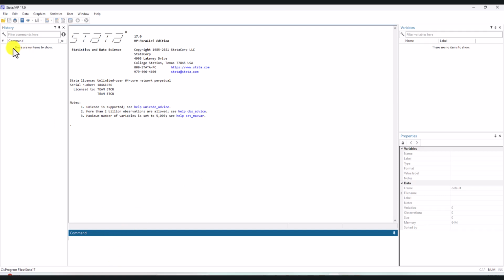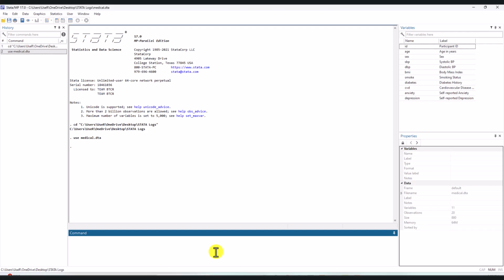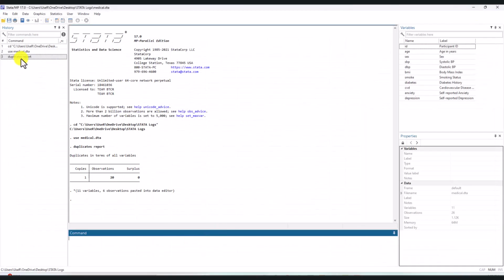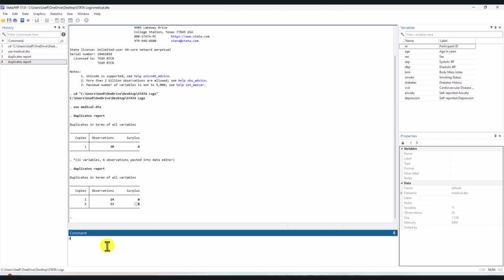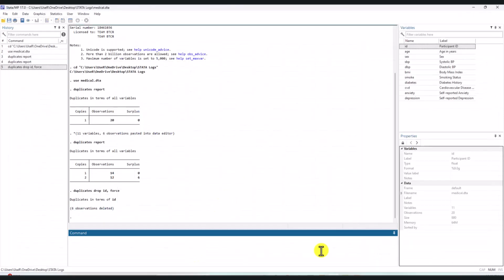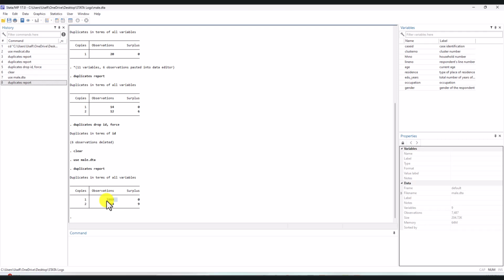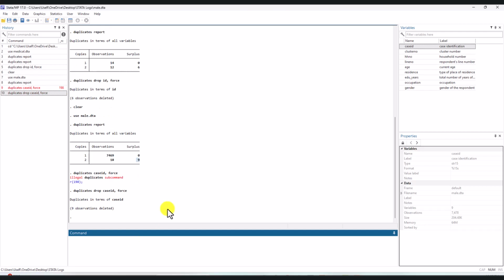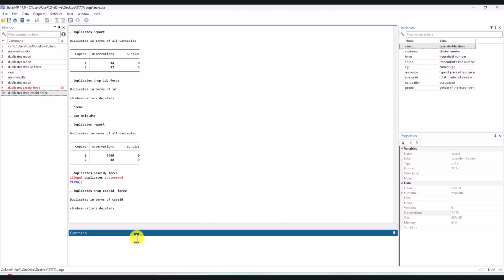Lecture 17 - Handling duplicate observations in STATA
Welcome to Lecture 17 of the playlist “STATA for Biostatistics and Epidemiology – Bangla Tutorial.”

In this short lecture, we learn how to identify and handle duplicate data in STATA, which is an essential step in data cleaning and preparation for biostatistics, epidemiology, and public health research.

Duplicate observations can lead to incorrect analysis results, so it is important to detect and remove them before performing statistical analysis.

In this lecture, you will learn:

🔹 Identifying Duplicate Data

• How to use the duplicates report command
• Understanding duplicate observations in a dataset

🔹 Removing Duplicate Data

• How to use the duplicates drop command
• Using the duplicates drop command to remove duplicates
• Important precautions before deleting duplicate data

Special focus:

• Why does duplicate data occur
• Risks of not handling duplicates
• Best practices for cleaning datasets

Even though this is a short lecture, the concept is very important for real-world data analysis and research projects.